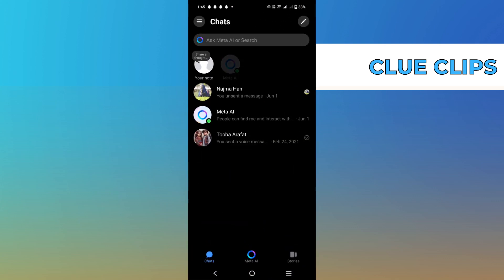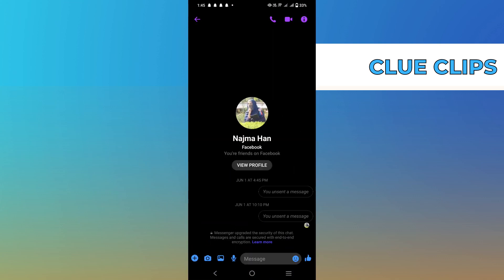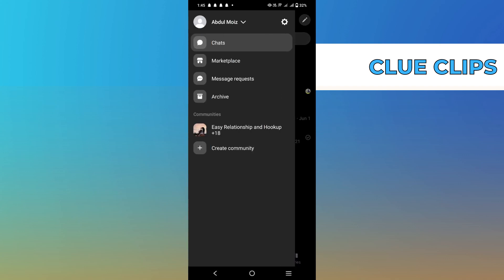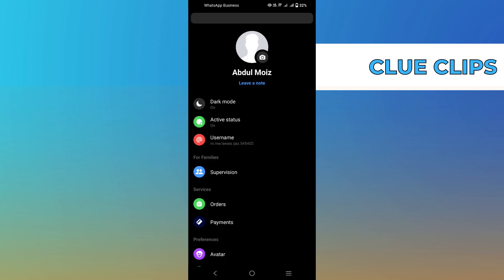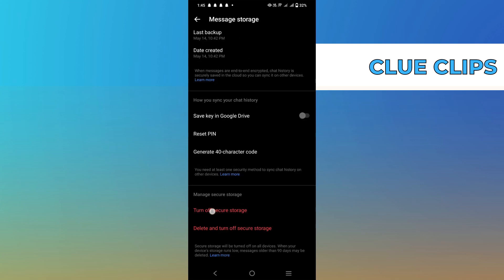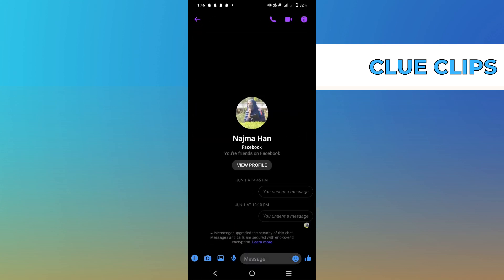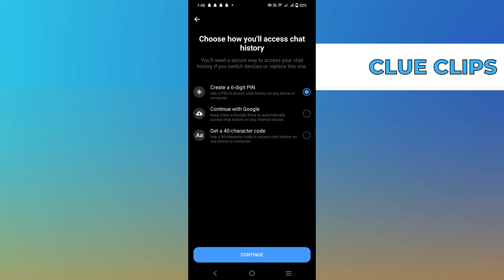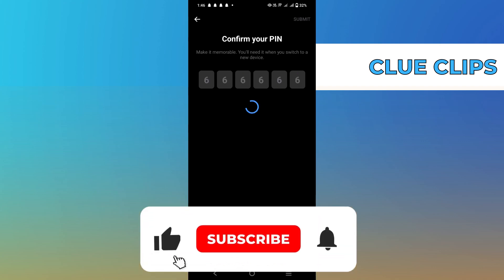How To Remove Messenger End To End Encryption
In this video, I will show you How To Remove Messenger End To End Encryption